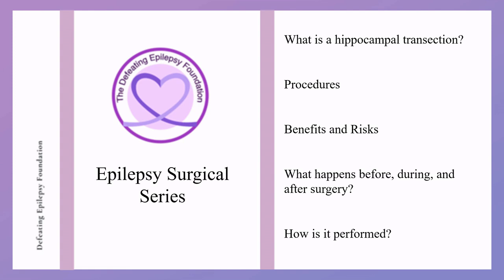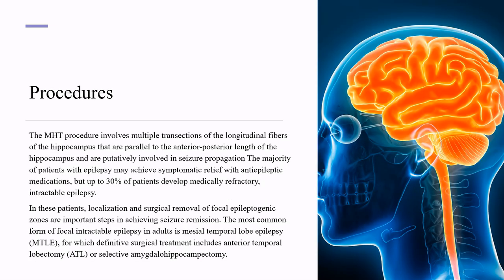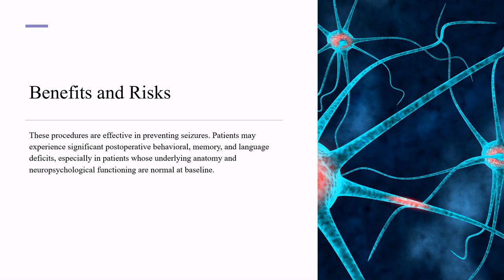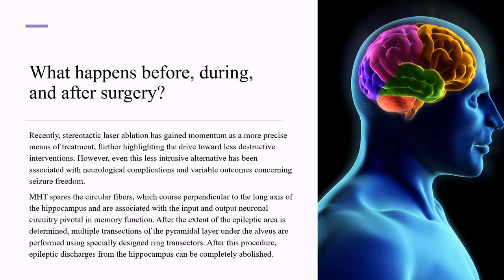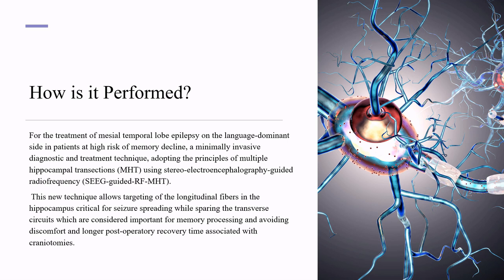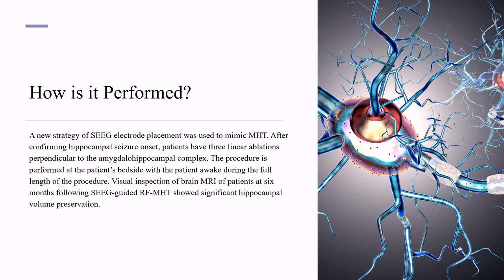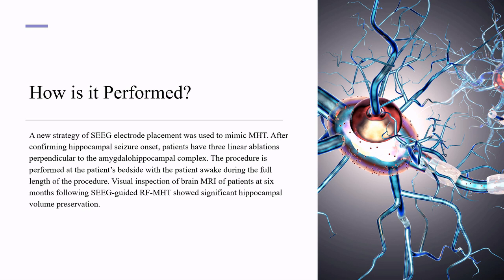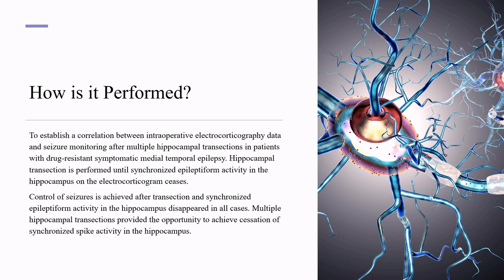Exploring Hippocampal Transection: A Breakthrough in Epilepsy Surgery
Welcome to the Defeating Epilepsy Foundation! In this video, we discuss Multiple Hippocampal Transection (MHT). We dive into its role as a minimally invasive surgical alternative for mesial temporal lobe epilepsy, how it works to disrupt seizure propagation while sparing memory-critical circuits, and newer advancements like SEE-guided RF MHT that improve outcomes and reduce recovery time.

Timestamps:
0:00 Introduction
0:35 What is Multiple Hippocampal Transection (MHT)?
1:17 MHT vs. Traditional resective surgeries (ATL)
2:26 The mechanism of MHT (Disrupting seizure fibers)
3:00 Advancements: SEE-guided RF MHT
3:35 Procedural details and benefits (Memory preservation)
4:28 Efficacy and outcomes
5:05 Conclusion